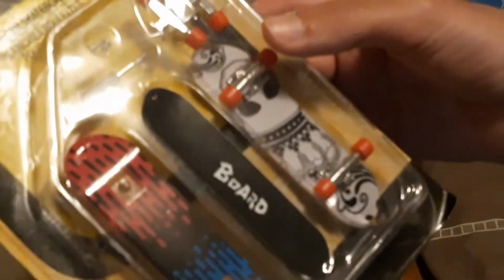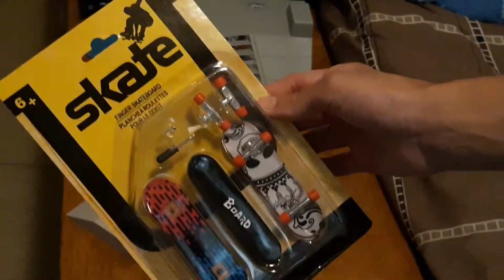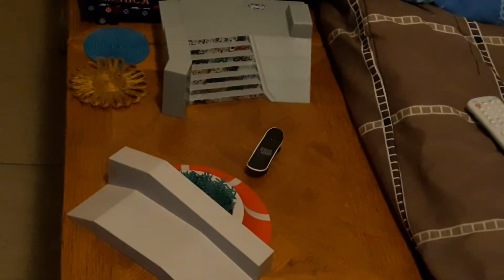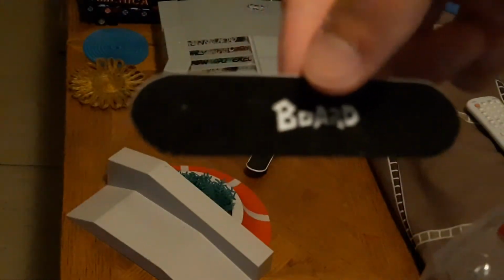This one dollar tech deck.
You can get these tech decks at thu dollar store, dollar tree, even maybe at Walmart😀